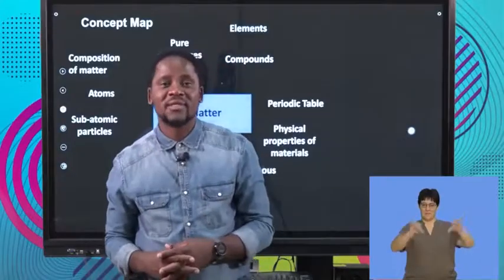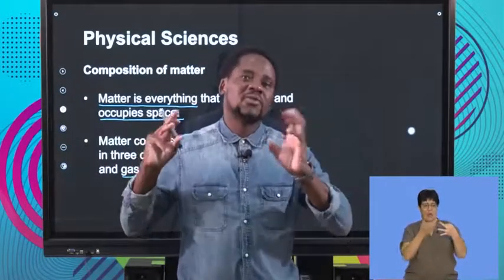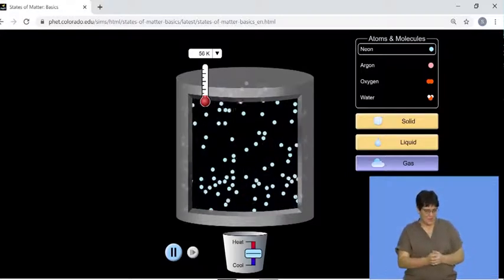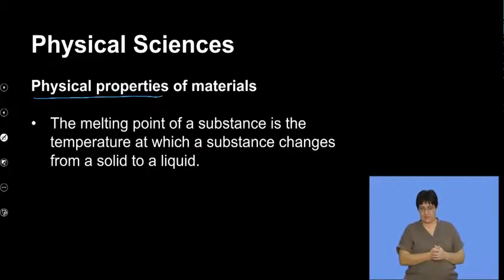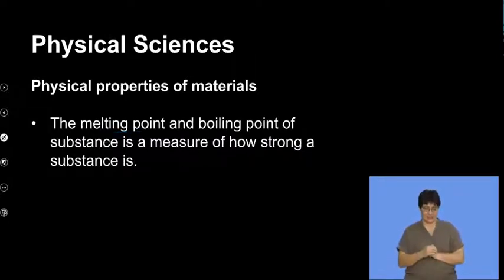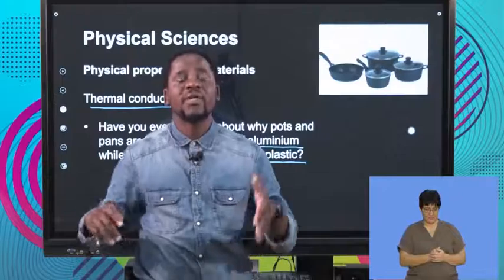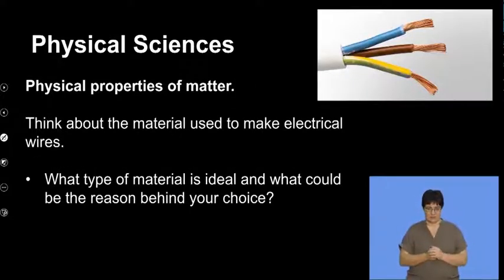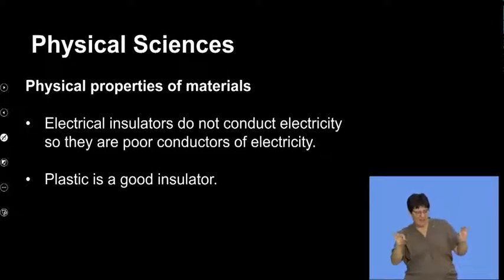Physical Sciences Grd 10 Classifying Matter S2